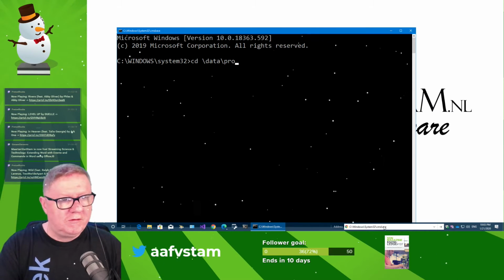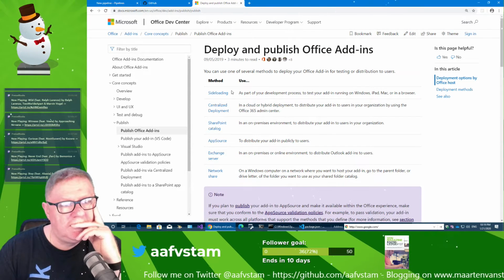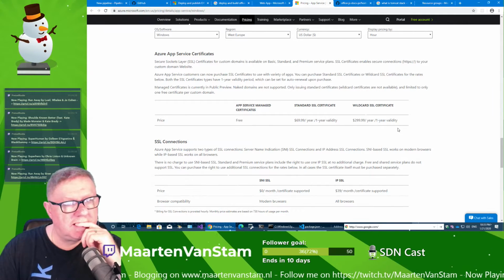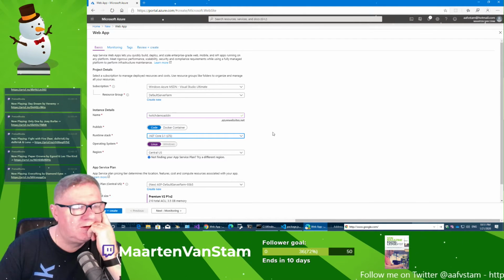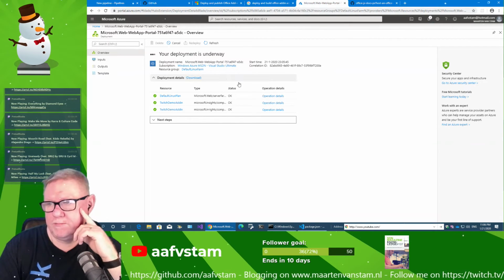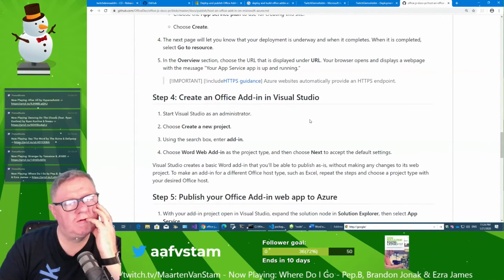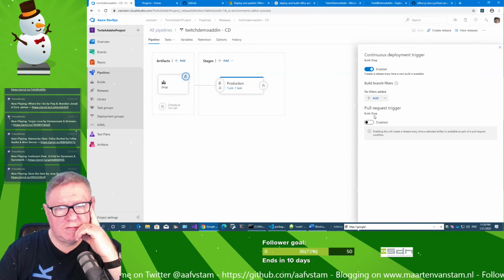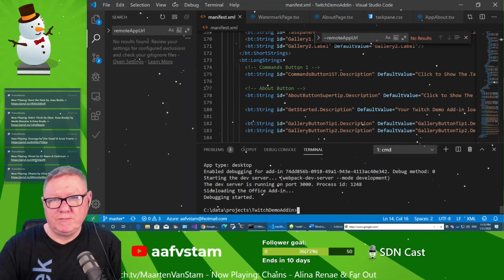Live Coding - E78 - Extending Word with Events and Commands in Word using JavaScript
This session will continue our work on building Office Add-ins using OfficeJS with React and TypeScript.

Today picking up some more async JavaScript, React and Office Development.